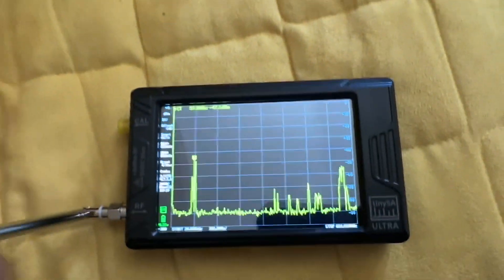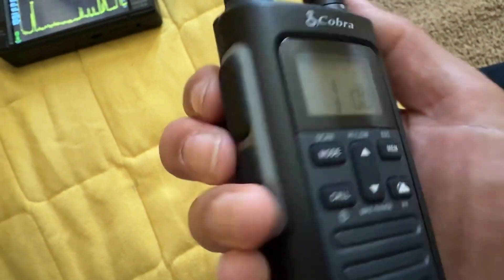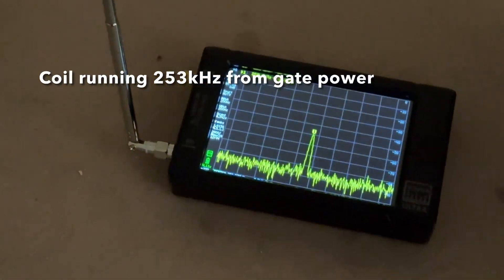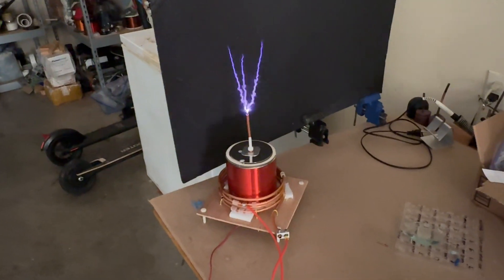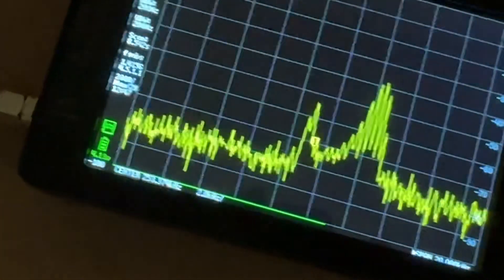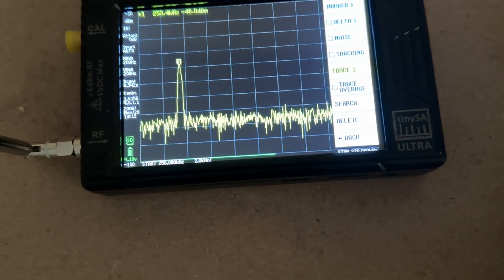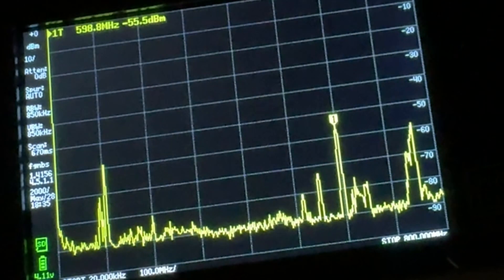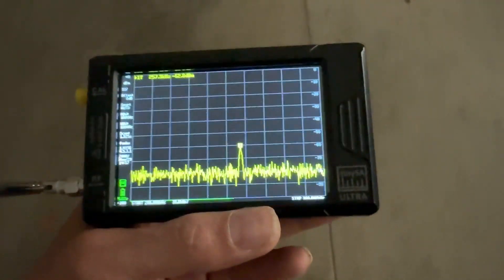Exploring Tesla Coil RF Output Spectrum with a neat Device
In this video, we explore the radio frequency output of a small Tesla using a radio frequency spectrum analyzer operating from 0 Hz to 800 MHz. The evaluation is very interesting and the output based on the type of Tesla Coil makes a difference. In any case, we concluded that the intensity of the radio frequency emissions is unlikely to interfere with any nearby radio stations. Check out the video to watch our experiment and to make your own conclusions. ￼